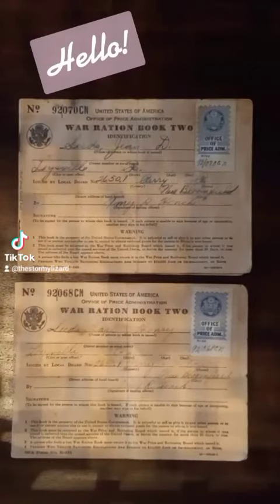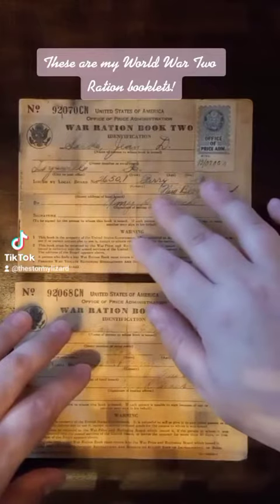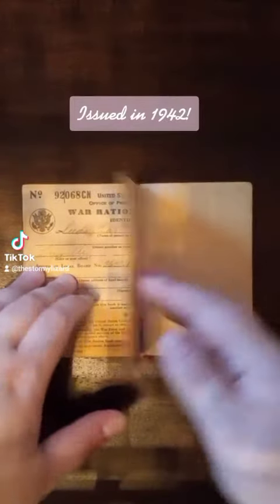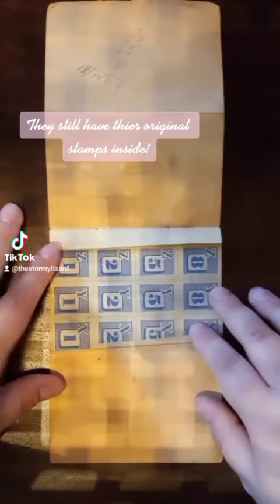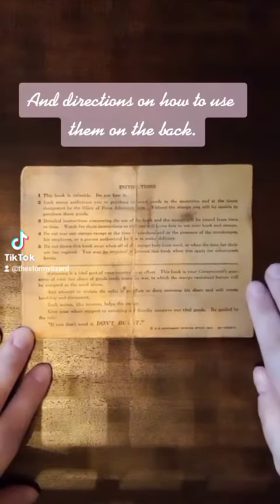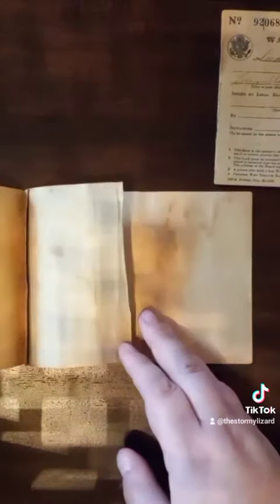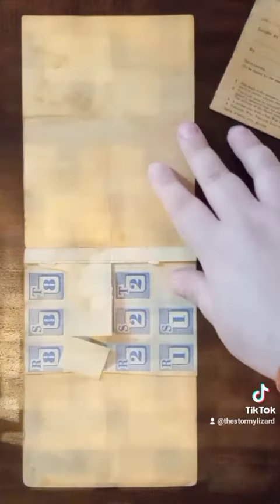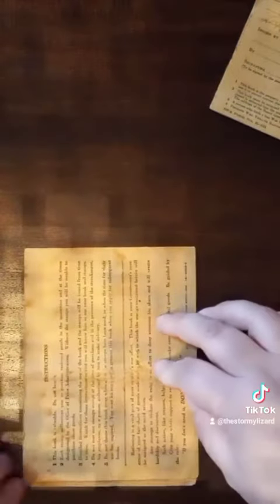Antiques & Oddities: World War Two Ration Booklets.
Re-upload from my Tik Tok @stormylizard.